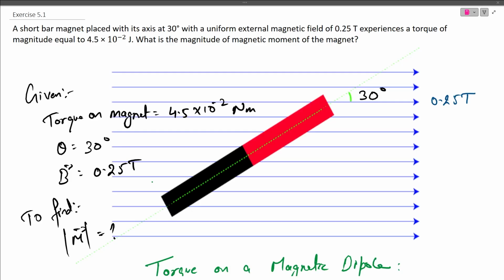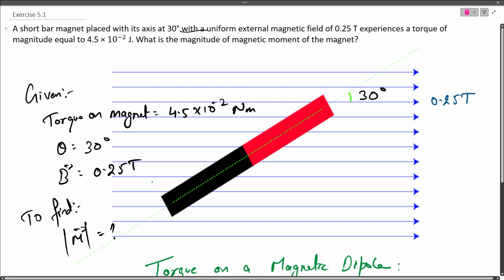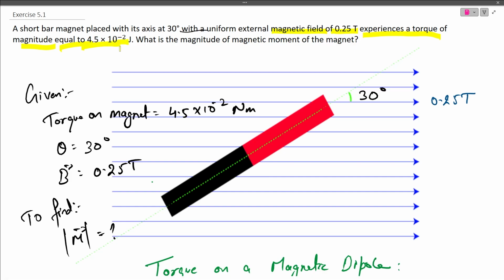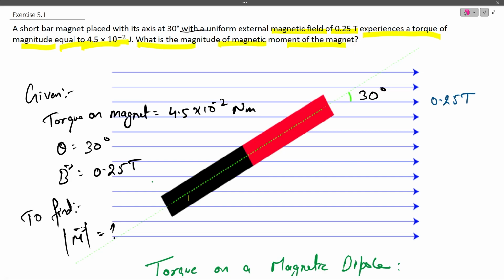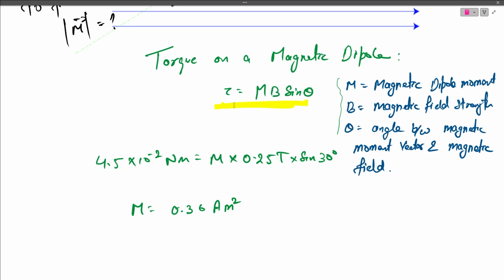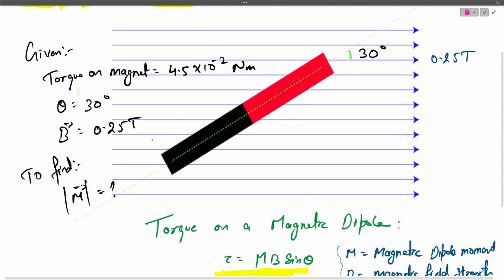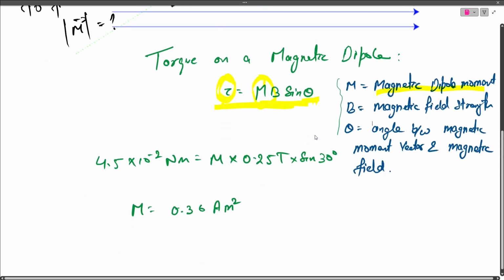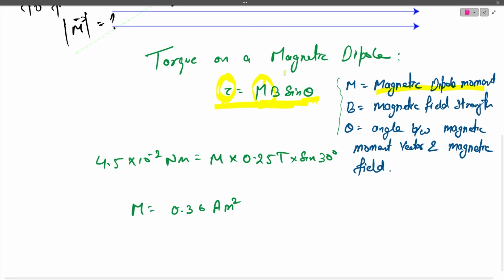Exercise 5.1 | Explained | Magnetism and Matter | NCERT Physics Class - 12